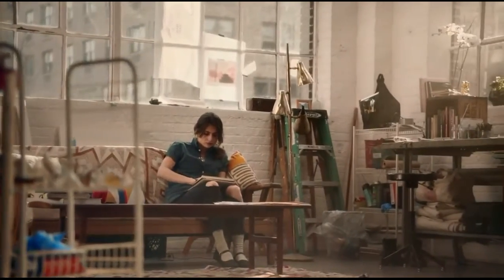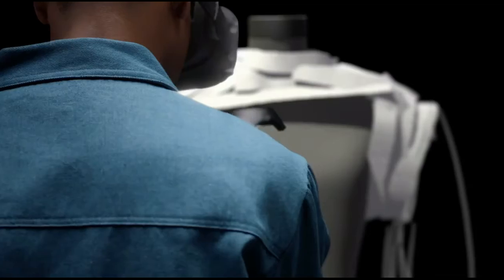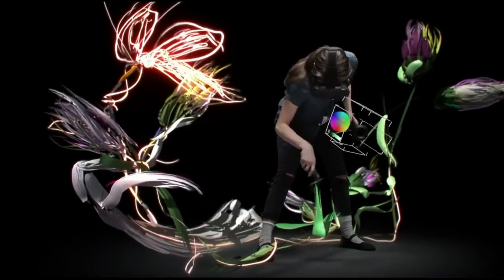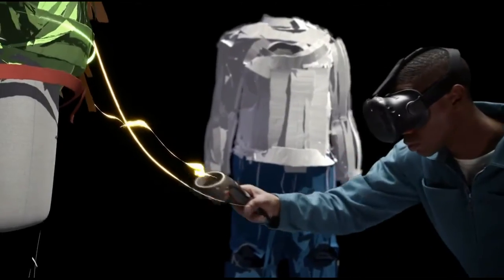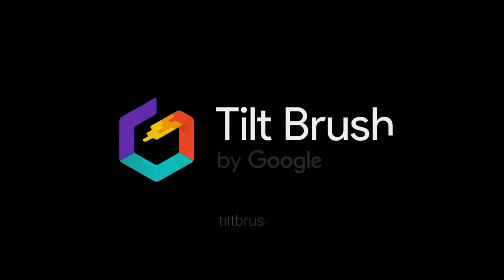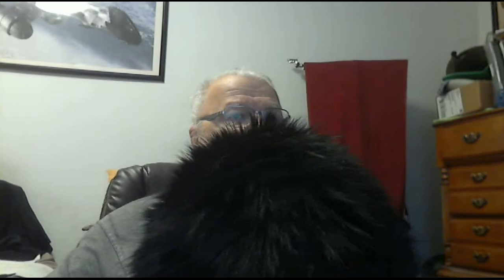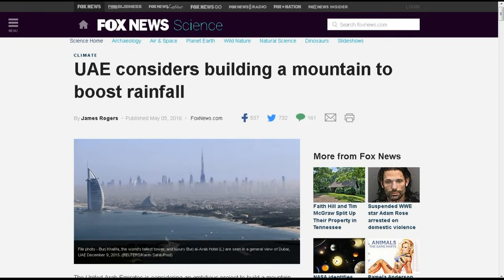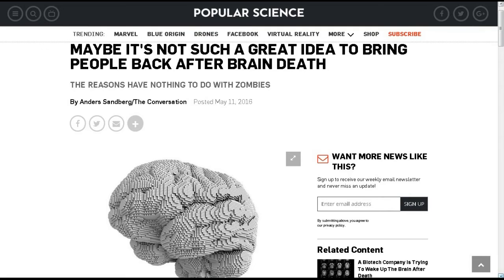TDD report for May 14, 2016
from Tony F.